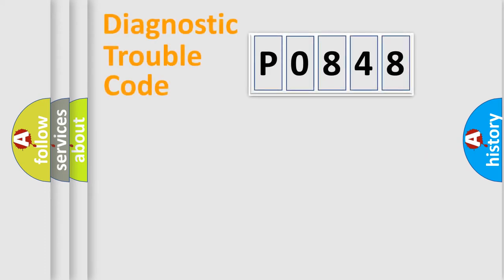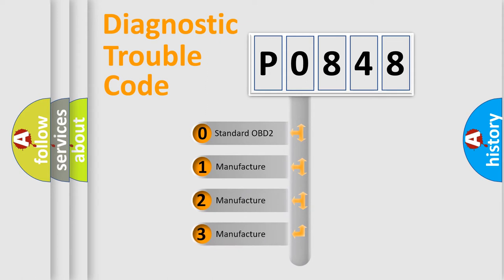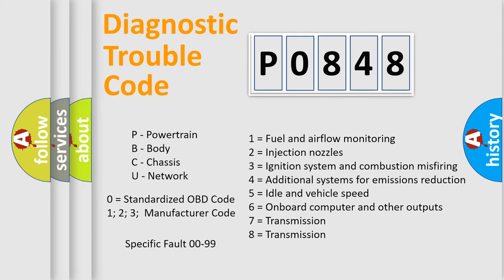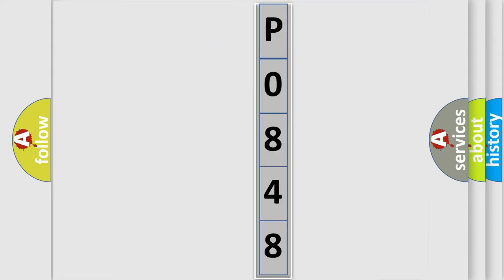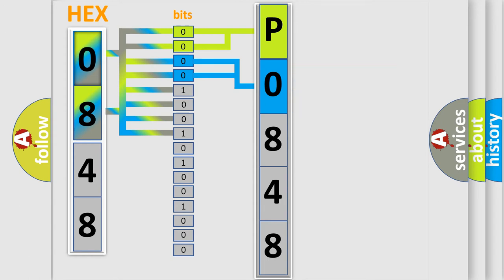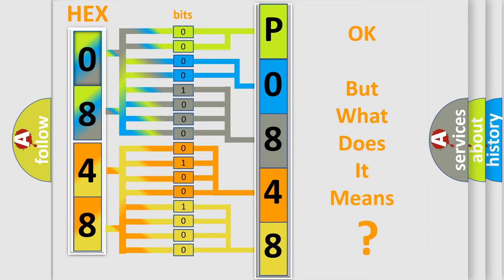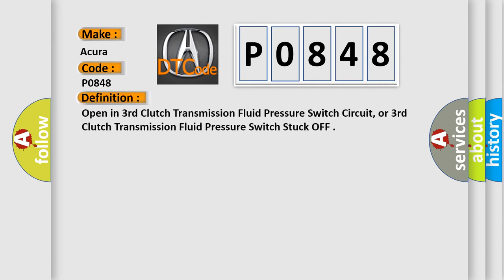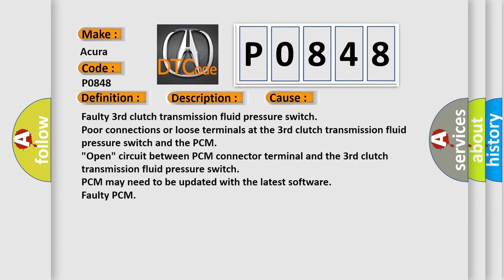DTC Acura P0848 Short Explanation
Make:
Acura
Code:
P0848
Definition:
Open in 3rd Clutch Transmission Fluid Pressure Switch Circuit, or 3rd Clutch Transmission Fluid Pressure Switch Stuck OFF
Description:
The input signal from the 3rd clutch transmission fluid pressure switch to the PCM is high when driving in 3rd gear. The execution time is continuous and the duration time is 2 seconds or more. NOTE: Before you troubleshoot, record all freeze data and any on-board snapshot.
Cause:
Faulty 3rd clutch transmission fluid pressure switch
Poor connections or loose terminals at the 3rd clutch transmission fluid pressure switch and the PCM
"Open" circuit between PCM connector terminal and the 3rd clutch transmission fluid pressure switch
Faulty PCM